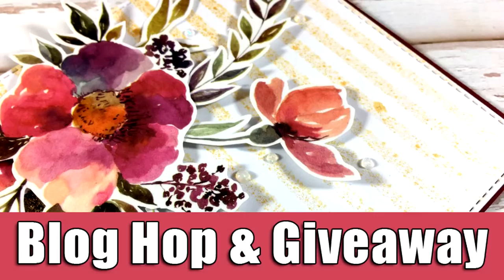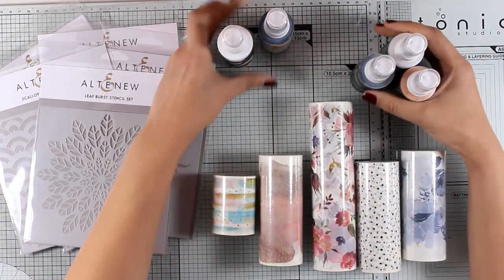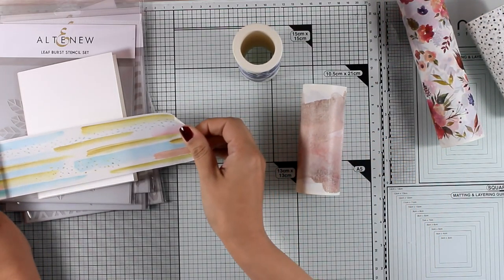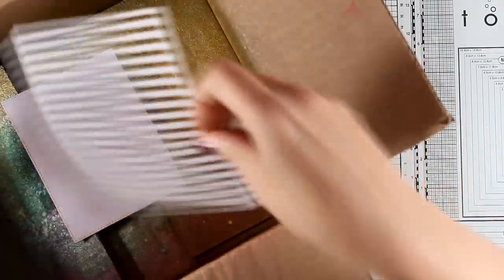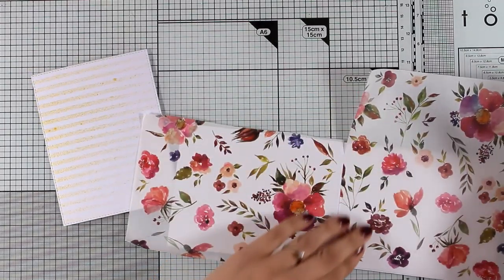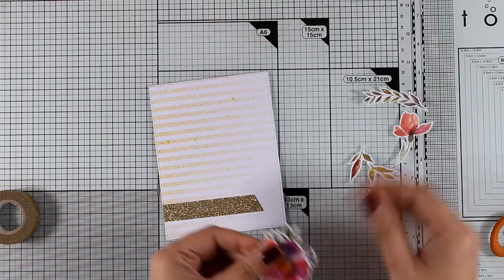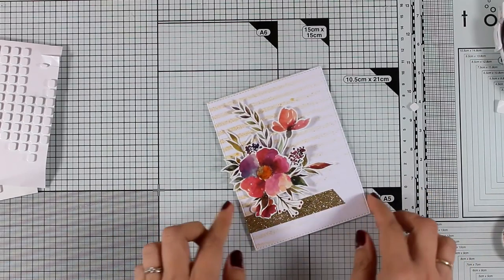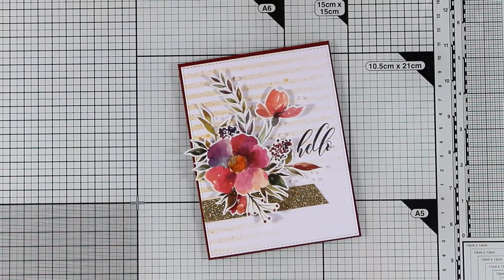Altenew blog hop & Giveaway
Step by step video on creating a flower card using sprays, stencils and wide washi tape.

• Scrapbook Adhesives 1/4 INCH 3D 308 WHITE FOAM Squares Adhesive 01612

• Fancy Pants Designs - Millie and June Collection - Washi Tape - Gold Glitter